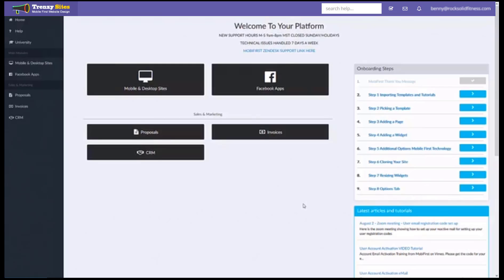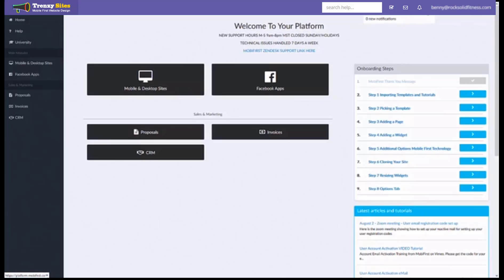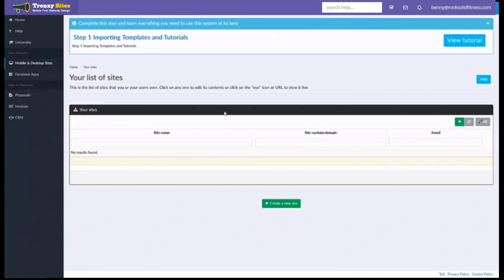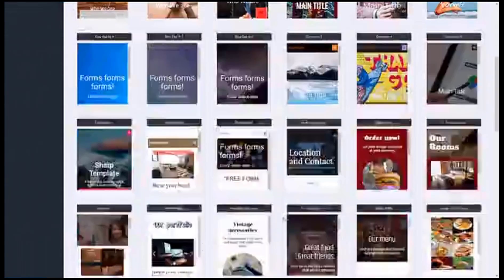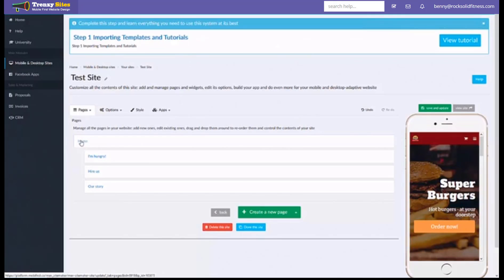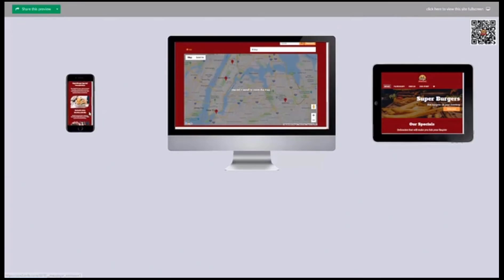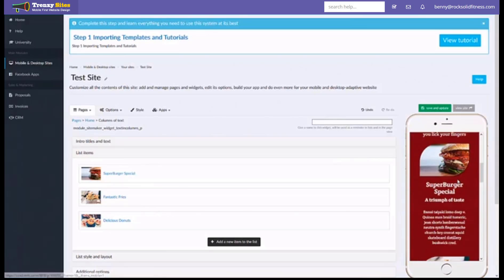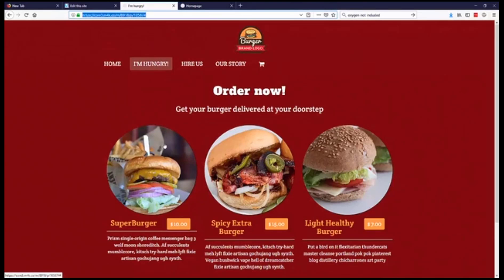Onboarding to the TrenzySite WebBuilder Platform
Onboarding Step 1 - Creating a site